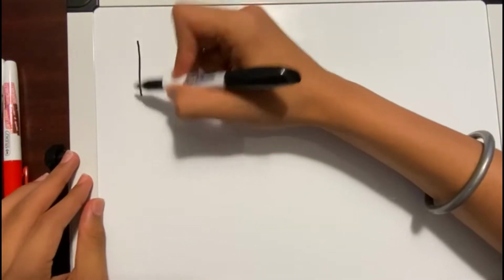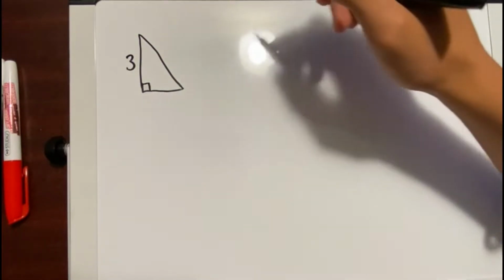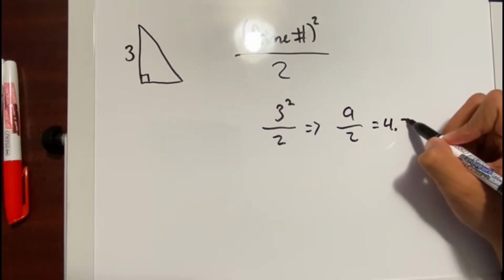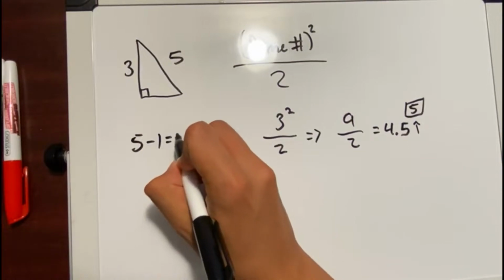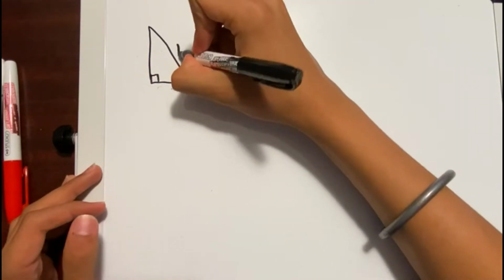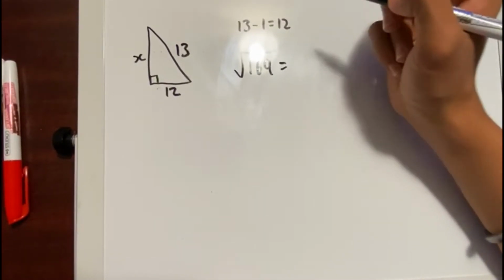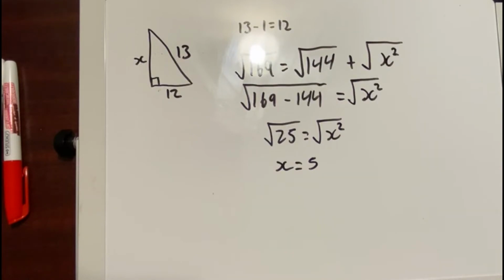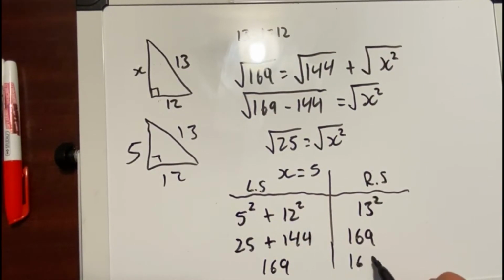Right-Angled Triangle Trick (with 2 parts) | Adeptation First Vid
Sorry about the low audio